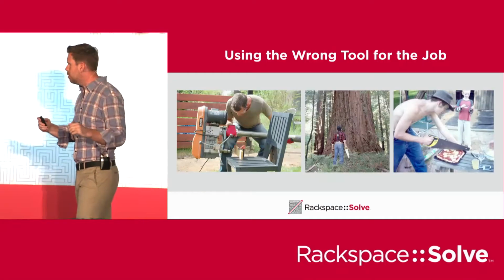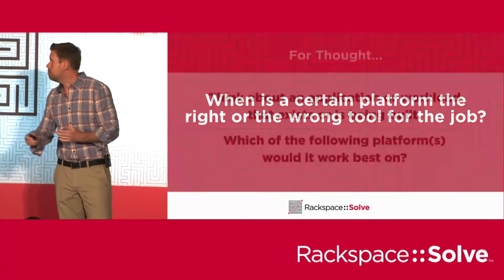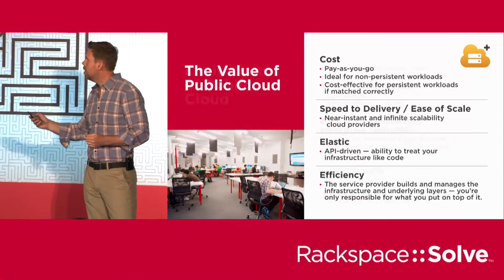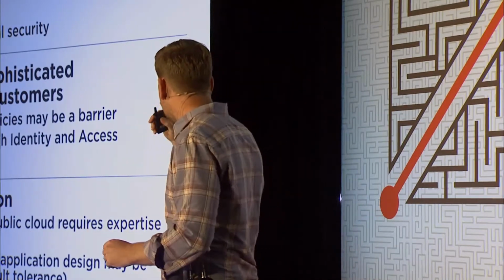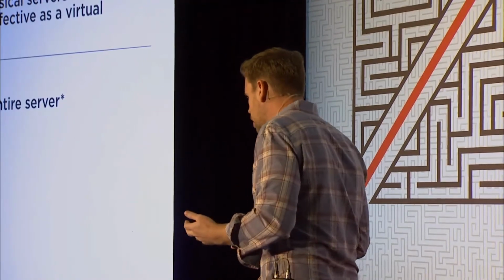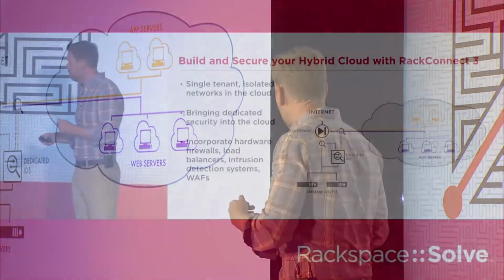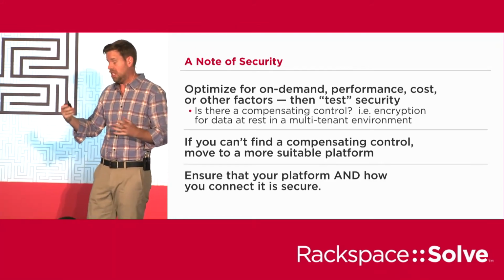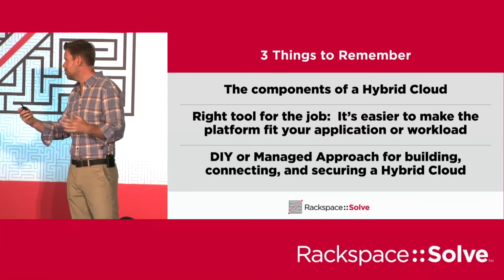Solve 2015: Dallas - Matt Shover, Rackspace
Using the Right Tool for the Job: How to Build, Connect, and Secure a Hybrid Cloud

MATT SHOVER – SENIOR MANAGER, RACKCONNECT, RACKSPACE